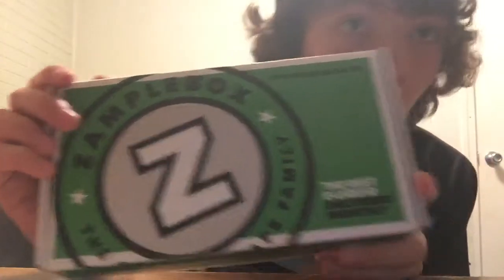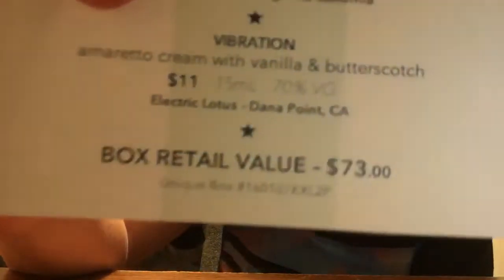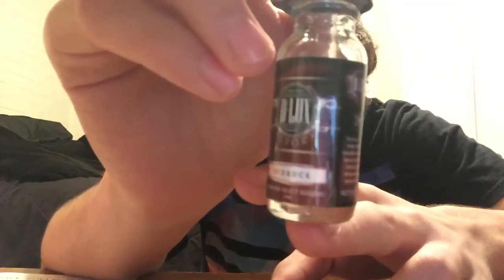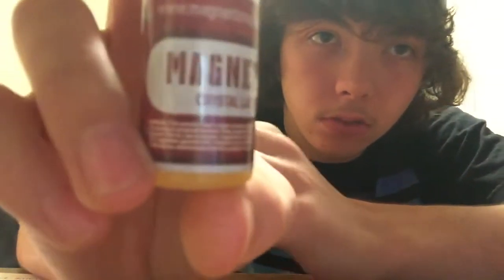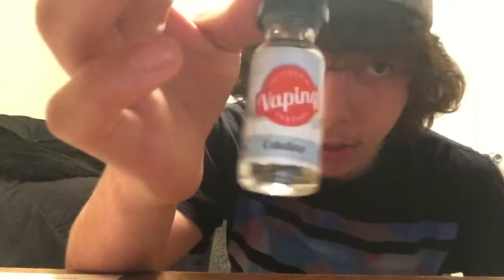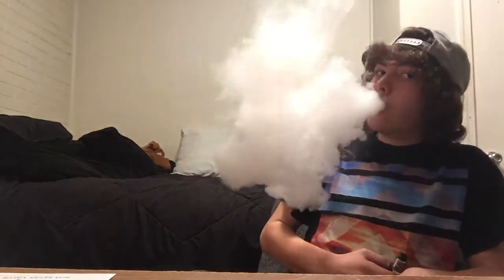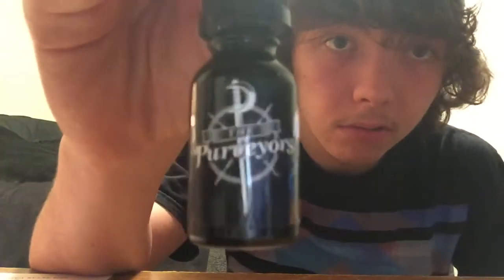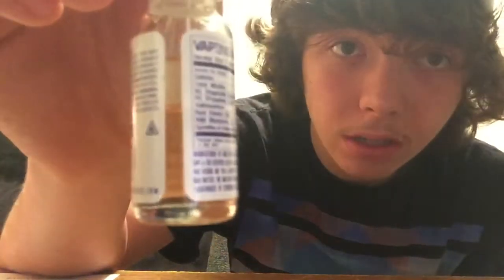January Zamplebox 2016 First review!!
Let me know what you guys think and leave some comment on what to work on(: hope you like it!!